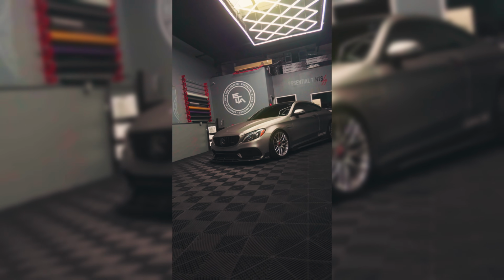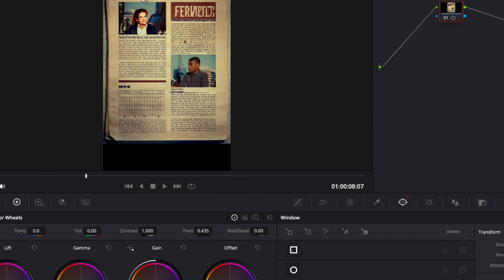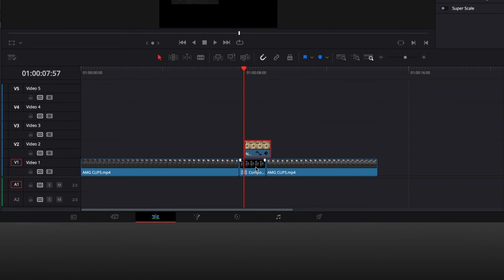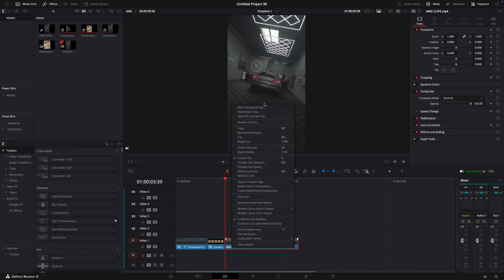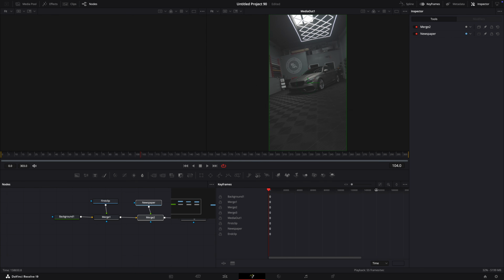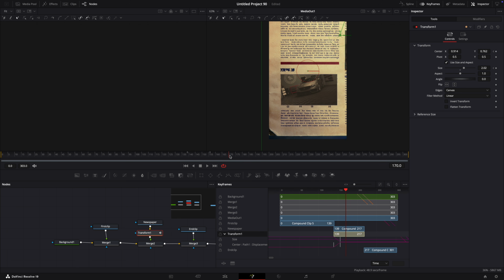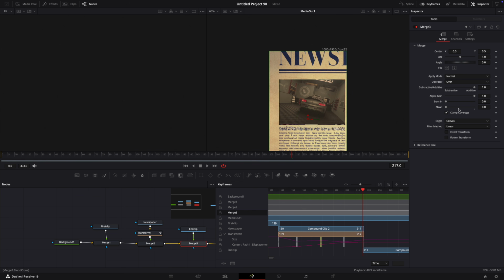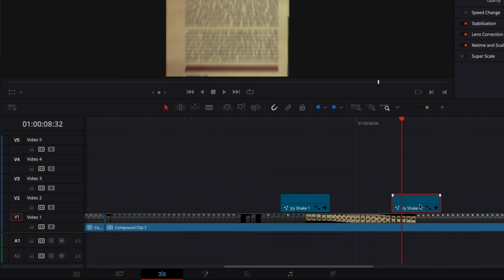NEWSPAPER Transition - DaVinci Resolve 19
in this video i'll show you how to make this trendy newspaper transition effect in DaVinci Resolve.

Footage:@sutraedits